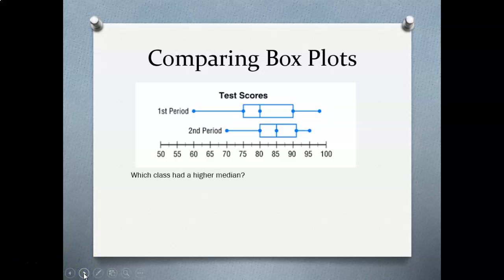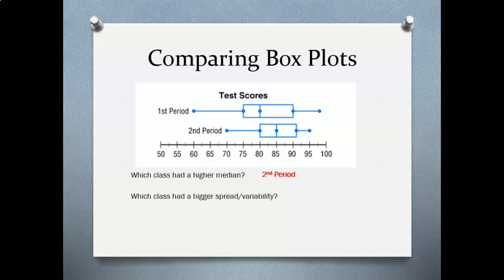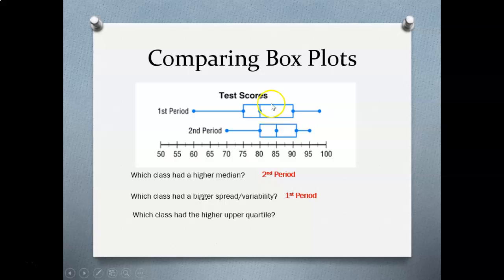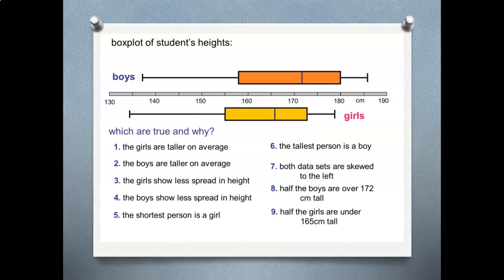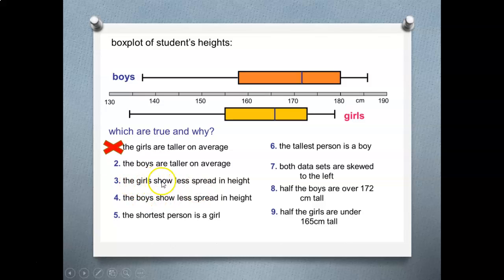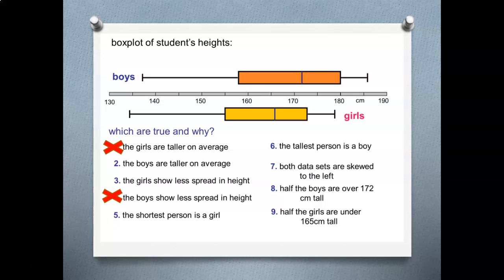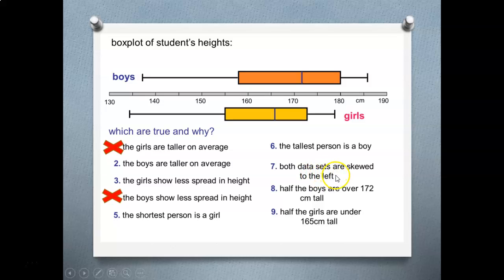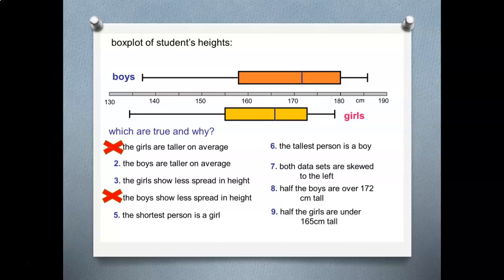Comparing Box Plots